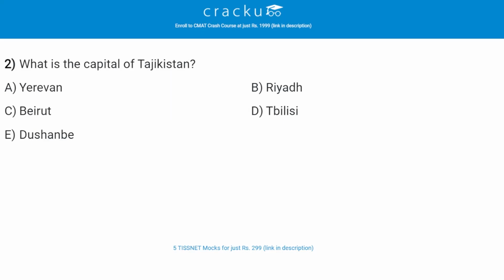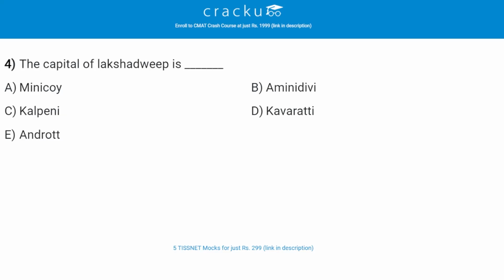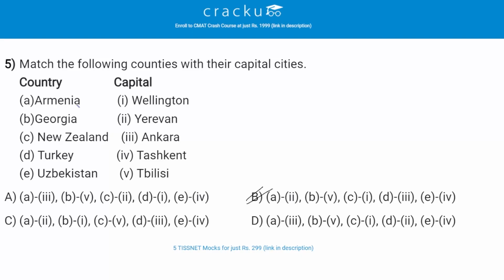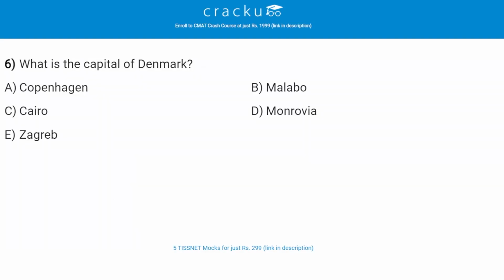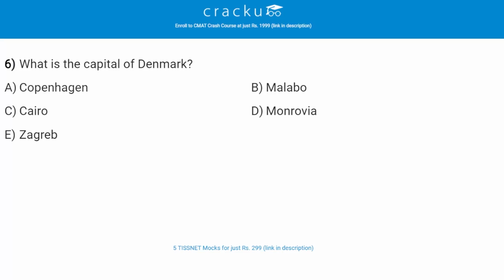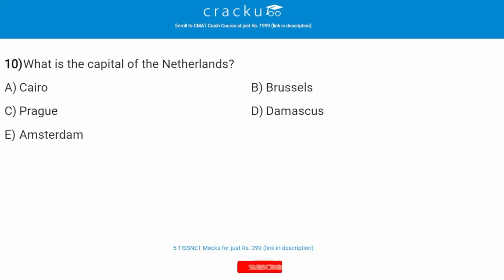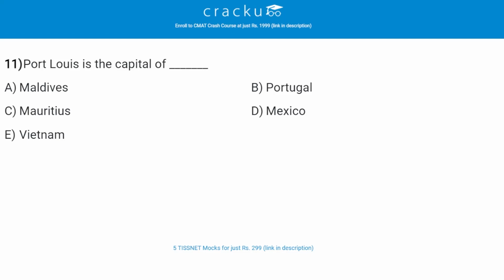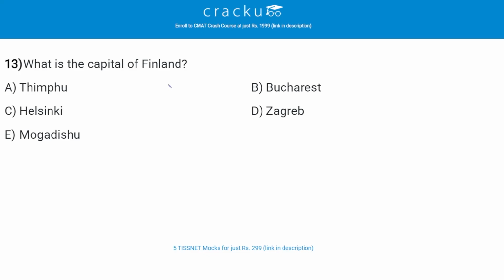Important Country - Capitals Questions For TISSNET & CMAT 2022 | Static GK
Watch the most important Country - Capitals Questions for CMAT & TISSNET 2022. This video will cover the topics from which questions can be asked in the upcoming exams.

📢📢📢 Get 5 TISSNET mocks for just Rs. 299